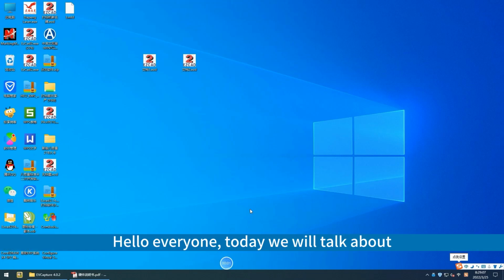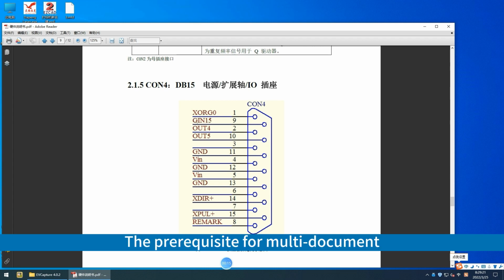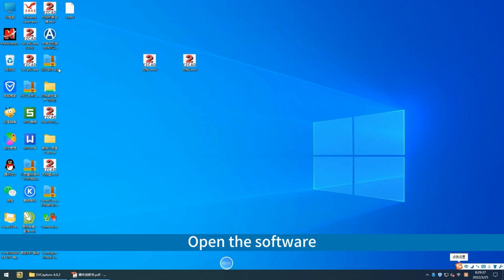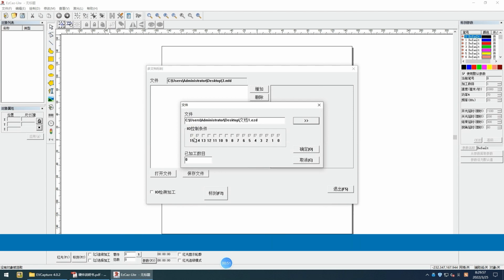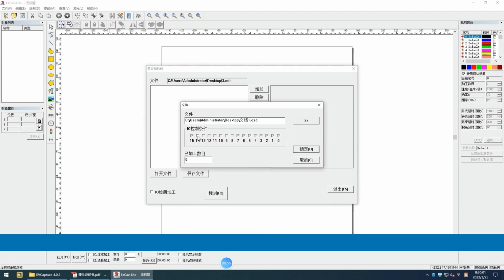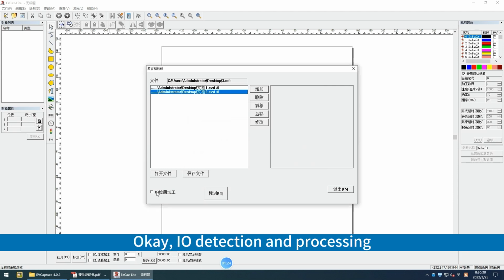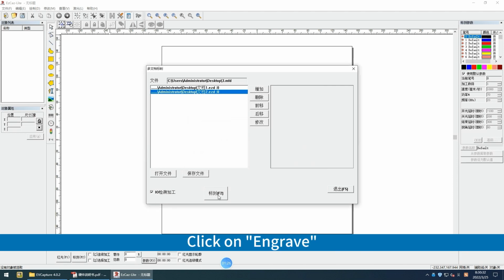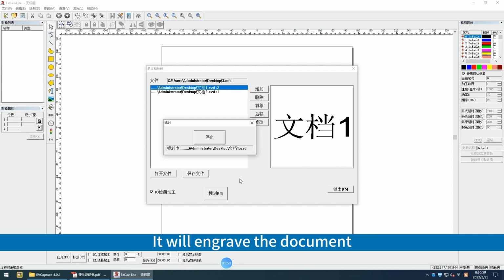Ezcad2D - 3. Ezcad2V4 Simplified Version Multi-Document Marking Tutorial